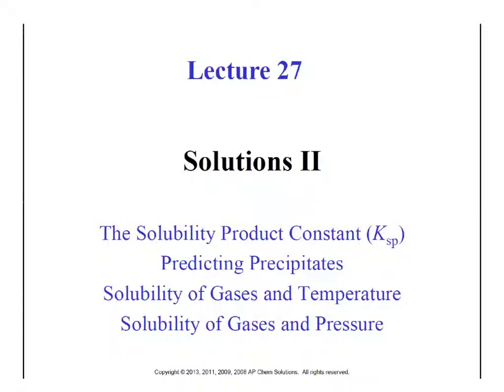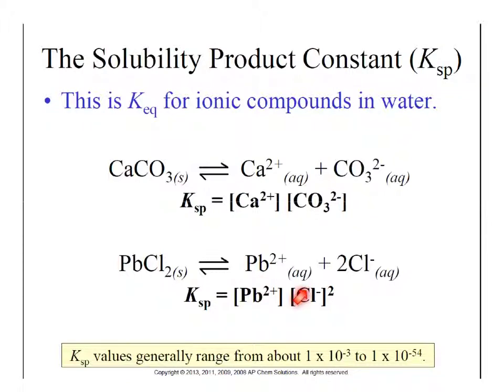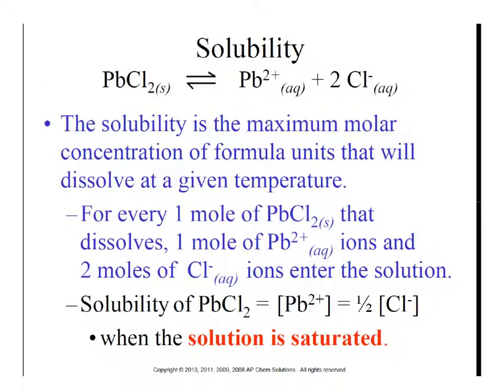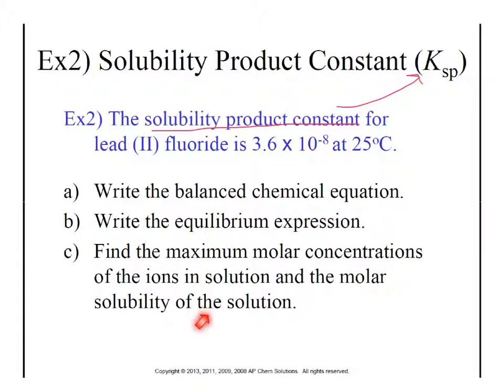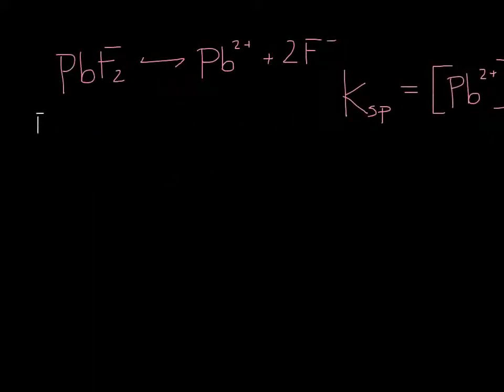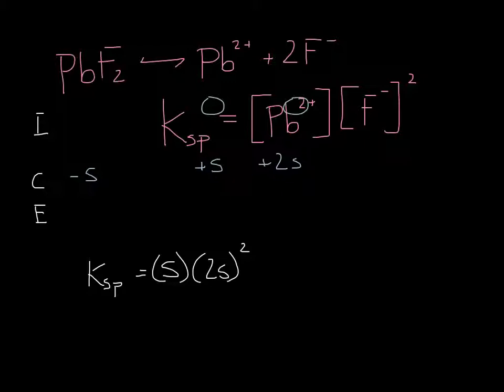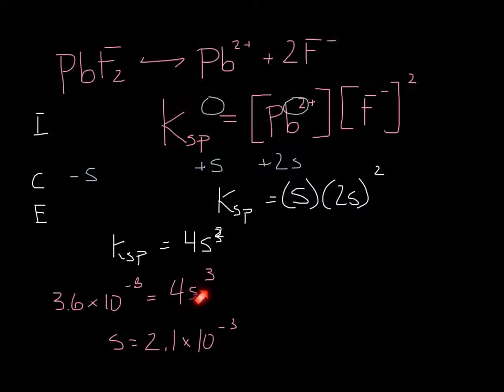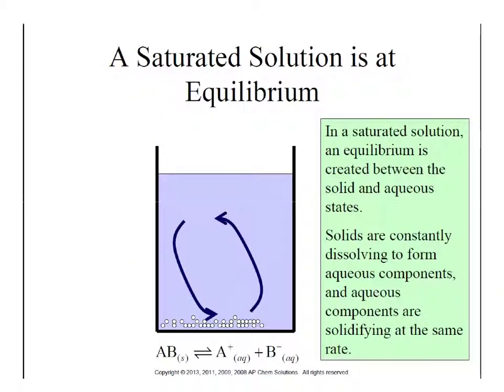4: Ksp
4 Ksp